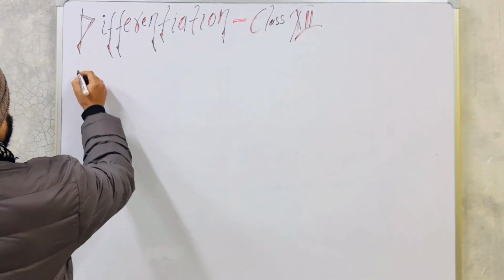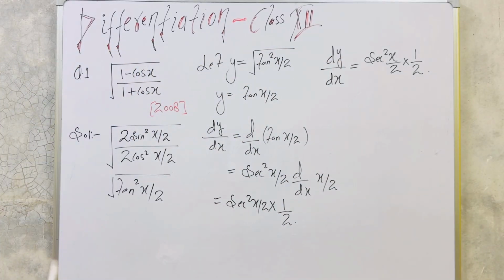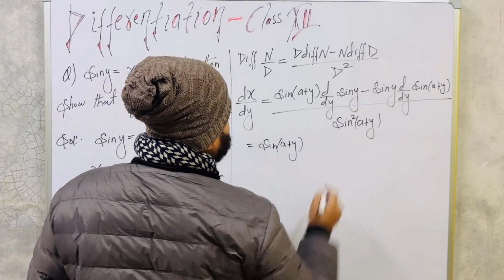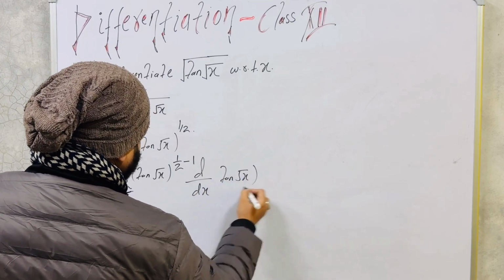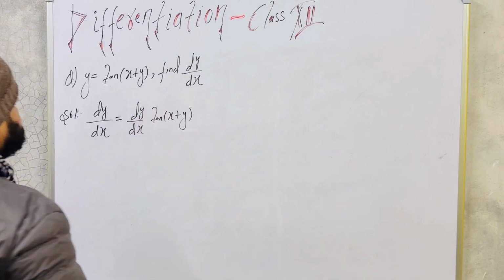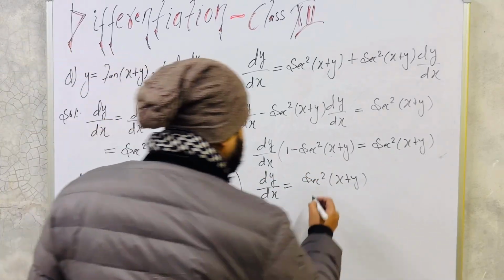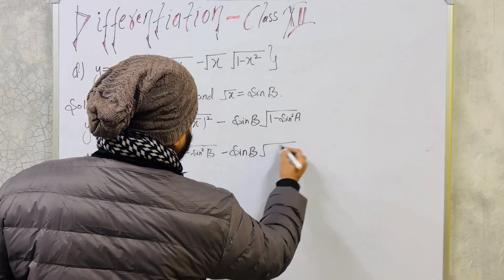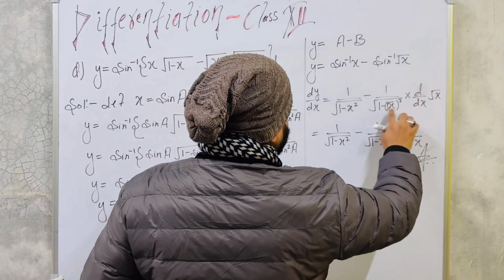Differentiation Tricks | 1 Video Me Pura Chapter Clear 🔥 | Class 11 & 12 Maths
🔥 Differential Calculus | Previous Years Questions | Exam Special 🔥

इस वीडियो में हमने Differential Calculus के Previous Years Questions (PYQs) को आसान और step-by-step तरीके से समझाया है 📘✍️।
यह वीडियो Class 11, Class 12, CBSE / ICSE / State Board के छात्रों के लिए बहुत ही उपयोगी है, क्योंकि यही सवाल exam में बार-बार पूछे जाते हैं ✅

👉 इस वीडियो में आप सीखेंगे:
✔️ Differentiation के सबसे ज़्यादा पूछे जाने वाले सवाल
✔️ Tricky PYQs को solve करने के smart methods
✔️ Board Exam & Competitive Exam के लिए important concepts
✔️ कम समय में ज़्यादा सवाल कैसे solve करें

अगर आप Maths में strong होना चाहते हैं और exam में अच्छे marks लाना चाहते हैं, तो यह वीडियो आपके लिए must-watch है 🔥